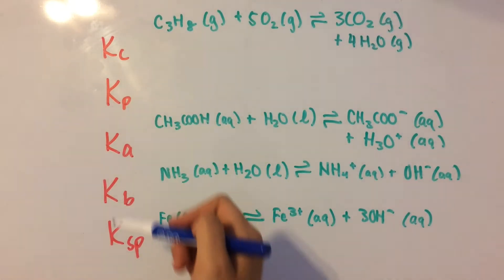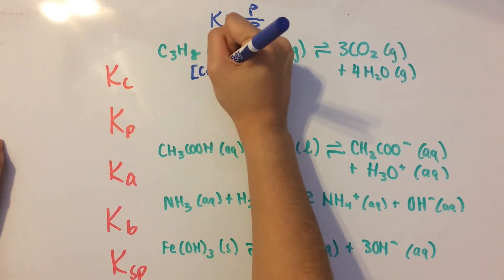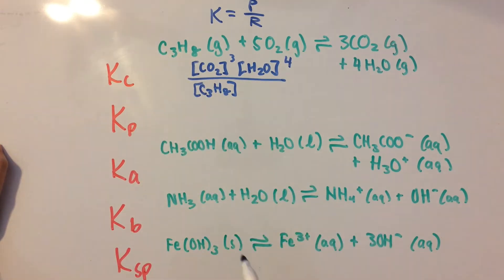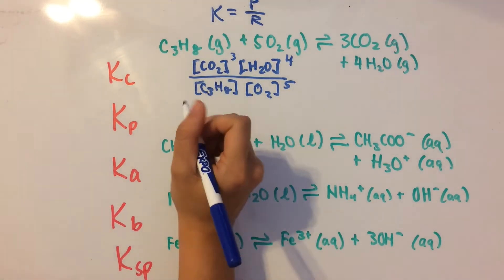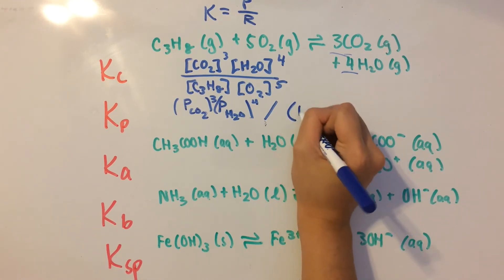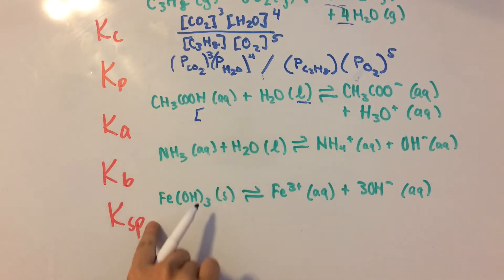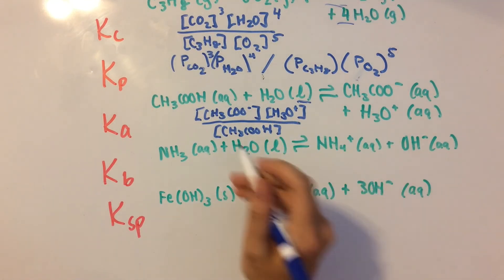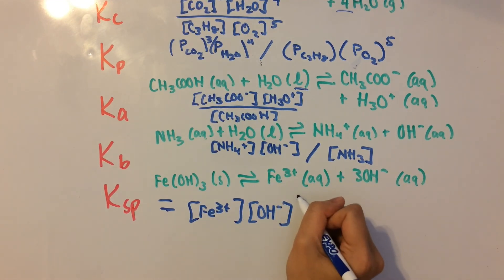Equilibrium Constants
This video explains the equilibrium constants Kc, Kp, Ka, Kb, and Ksp.

TRANSCRIPT:
So there’s quite a few equilibrium constants, but don’t worry. They’re all really easy to remember and straightforward. So we have Kc for concentration, Kp for pressure, Ka for acid, Kb for base, and Ksp for solubility product. Not bad. So let’s start with Kc. We’re given this example reaction, and what we need to remember is that the equilibrium expression is written in terms of products over reactants. So we’re going to have these products over these reactants. Now I see for the products, we have CO2 and H2O. Since we’re doing it for Kc which is concentration, we’re going to write out the concentrations of the products like so. So we have CO2 and concentration of H2O. Now, what we need to do is also remember that the coefficients are what we’re going to raise the concentration to the power of. We have 3 moles of CO2 which we’re going to turn into concentration of CO2 cubed. Same thing here, we’re going to raise it to the 4th power. Now that we have our products, we can move on to the reactants. We have C3H8, and we’re going to write out the concentration sign for it, and it has no coefficients so we’re just going to leave it as it is. The next thing we have is O2, and we’re going to raise it to the 5th power. Notice that I included all of these into the equilibrium expression; that’s not going to happen all the time. Because these are all gases, you can find the concentration of a gas so it makes sense to write them in the Kc equilibrium expression. But if you have solids or pure liquids, you can’t really find the concentration of those, so you would just leave them out of the equilibrium expression. For Kp, we have all gases so it makes sense to find the pressure for them. It’s going to be basically the same thing as this, except we’re going to write out the partial pressure of the products over partial pressure of the reactants. So we have partial pressure of CO2 and partial pressure of H2O. Now we need to raise them to these powers, 3 and 4, so we’ll have PPCO2 cubed and PPH2O to the 4th power. Now we have reactants on the bottom, so we’re going to have pressure of C3H8 times pressure of O2, and we’re going to raise it to the 5th power because that’s the coefficient. So that’s going to be your equilibrium expression for Kp. Now moving onto Ka, we have a liquid here, so remember, you can’t really find the concentration of a pure liquid such as H2O so we’re going to leave that out of the expression. It’s just going to be these two over this. For Ka, Kb, and Ksp, we’re just going to write it out as concentrations. These are basically just really specific ways of denoting the concentration equilibrium expression. So we have CH3COO- and H3O+. There are no coefficients so we’re just going to leave it that way over acetic acid. So remember, Ka is when you have an acid and Kb is when you have a basic equation.
Let’s move on. We’re not going to put the H2O in the expression, we’re just gonna leave it there. So we have NH4+ times concentration of OH- over concentration of NH3. Now the last one – solubility product. That’s when you have a solid and some of it is basically dissolving in a solution. So Fe(OH)3 solid is going to dissolve into Fe3+ ions and OH- ions. We’re not going to have the solid in the expression, so we’re just going to set Ksp = Fe3+ and OH-. And the OH- is going to be to the 3rd power.